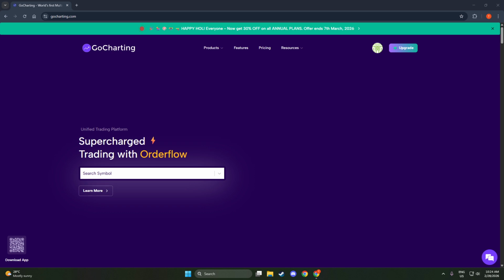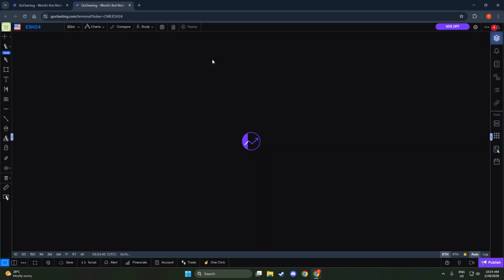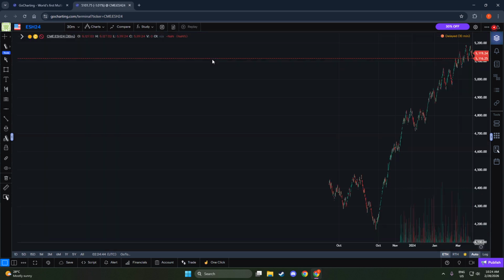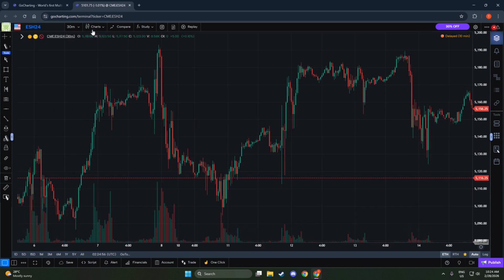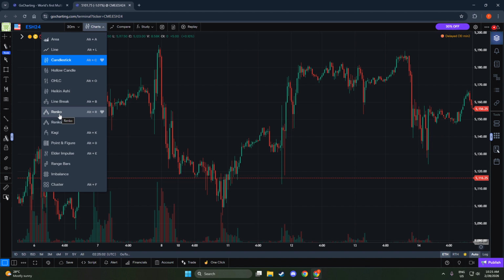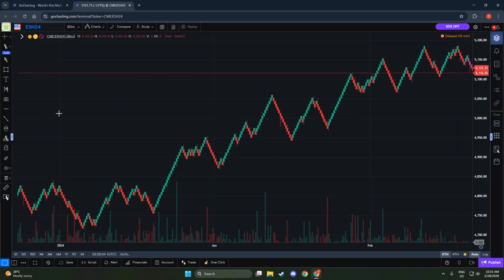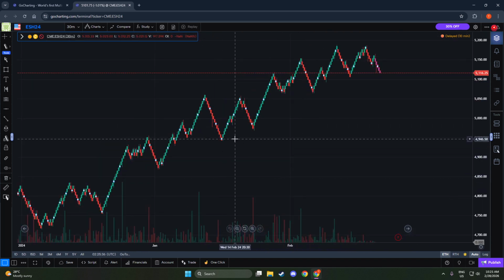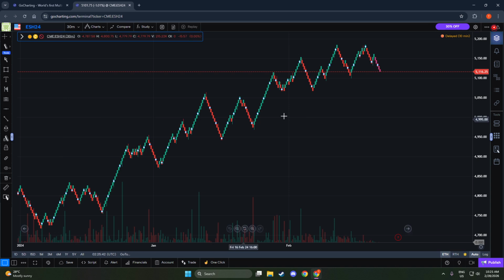How to use GoCharting Renko Chart [2026 Full Guide]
How to use GoCharting Renko Chart

In this video, we show you exactly how to use GoCharting Renko Chart to filter out market noise and focus on significant price movements. We explore how these price-dependent bricks help in identifying clear trends and reversals without the distraction of time-based fluctuations.

Mastering Renko charts improves your technical analysis by highlighting objective support and resistance levels across various market conditions. We discuss how utilizing the custom brick size settings within the dashboard allows you to refine your strategy and improve the overall quality of your chart interpretations.

Technical Specs:
Software: GoCharting; Feature: Advanced Charting & Price Action